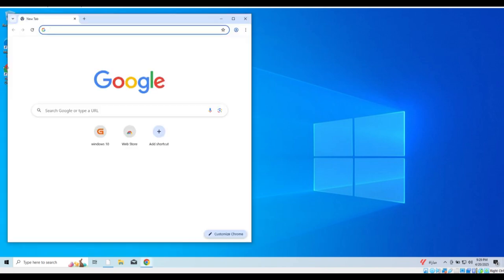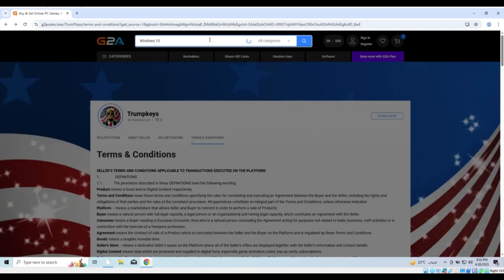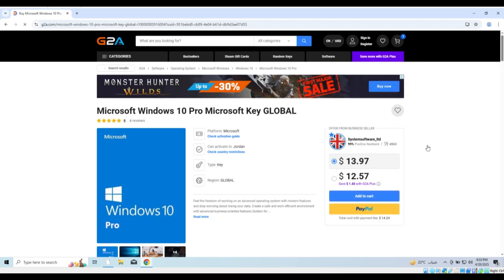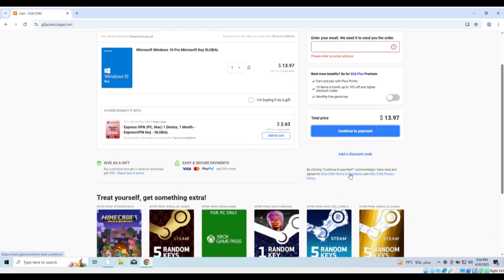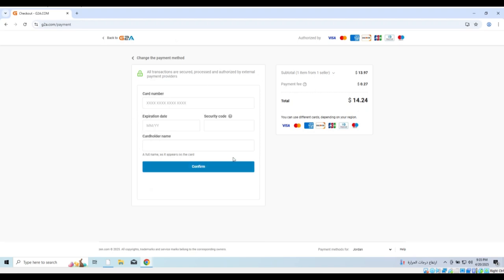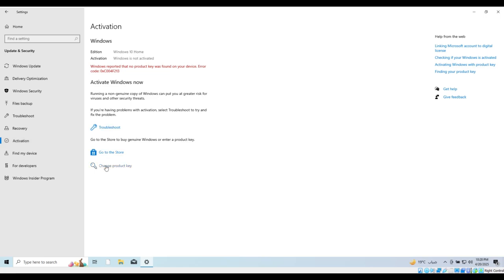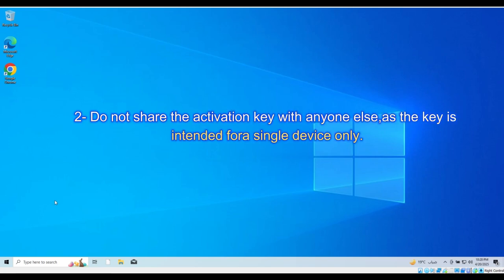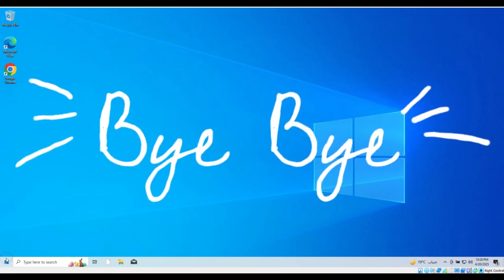How To Activate Windows 10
🧩 This tutorial covers:

How to check your activation status

How to activate Windows 10 using a genuine product key

How to link your license to a Microsoft account

How to troubleshoot activation errors

Where to buy cheap and legal OEM keys (from trusted sources)

Windows 10 Education and more

Whether you're doing a fresh install, upgrading from Windows 7/8, or recovering your activation — this guide is all you need.

🛡️ Legal & safe methods only – No cracks, no hacks, no risk.
✅ 100% Microsoft-friendly steps

💬 Have questions? Drop a comment and I’ll help you personally.